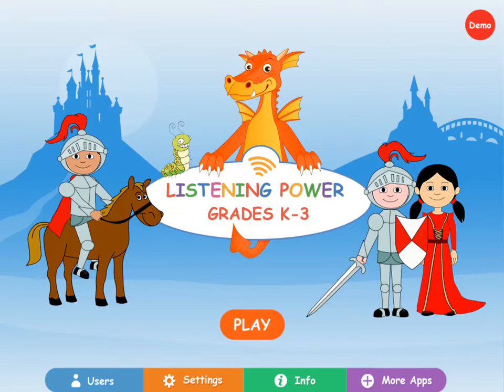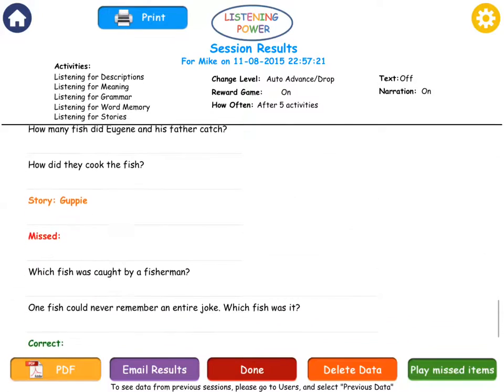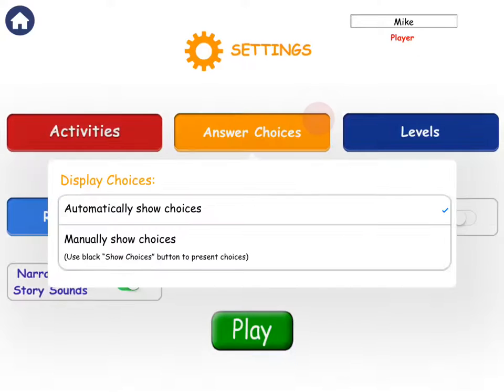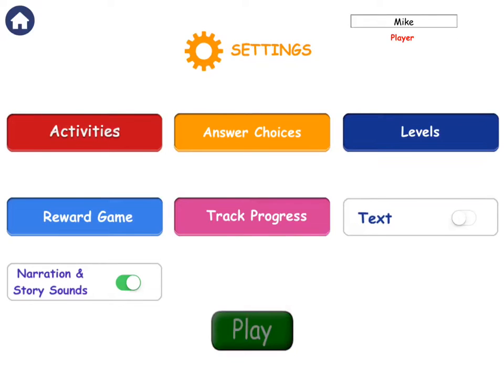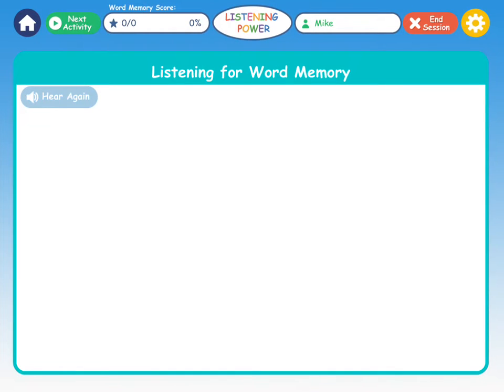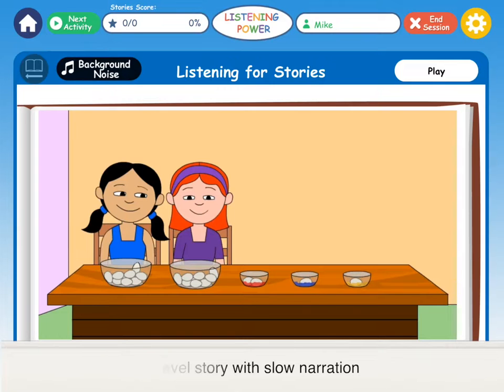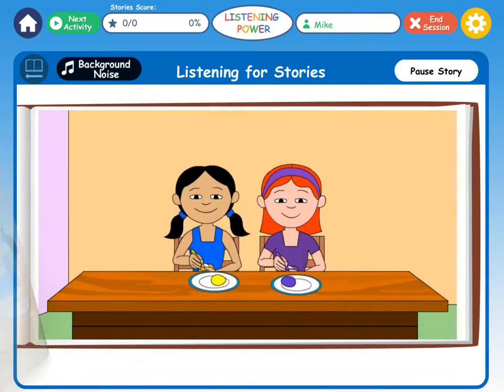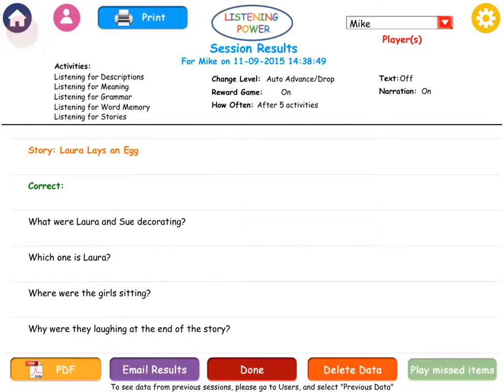Listening Power K-3 HD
This amazing app features over 1000 listening tasks and is the second in our Listening Power Series from Hamaguchi Apps. It is a step up from the Listening Power Preschool app, featuring listening activities designed for Kindergarten through Grade 3 language levels. There are easy, intermediate and advanced levels to choose from.  The app is $19.99 (US) for the full version and 99 cents for the Lite version. The activities are:

Listening for Description
Listening for Grammar
Listening for Meaning
Listening for Word Memory
Listening for Stories

Lite Users can set up data collection for one user. Full version offers up to 75 Users and groups. Watch the video for more information about this app!